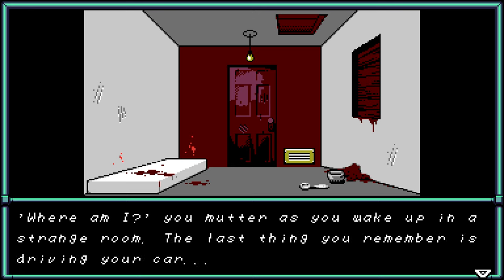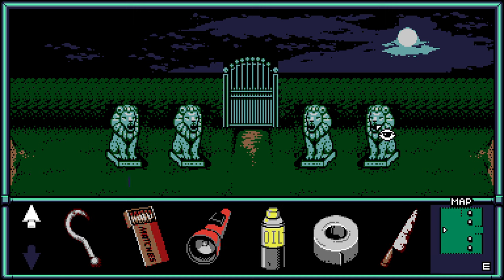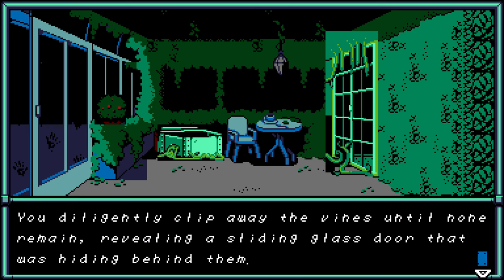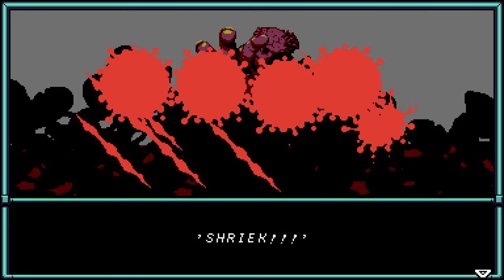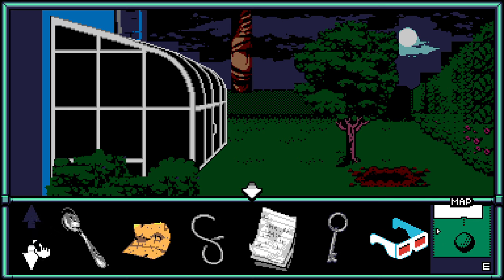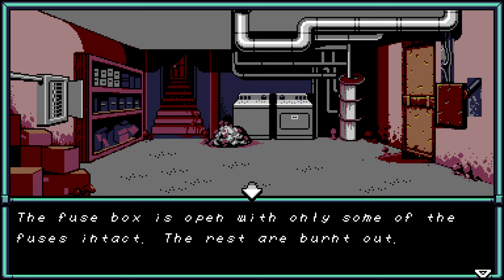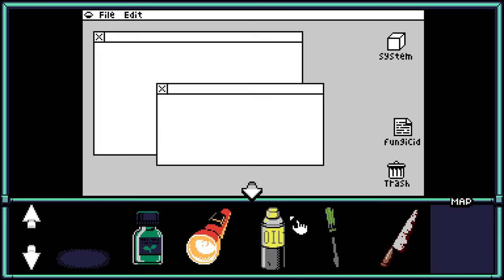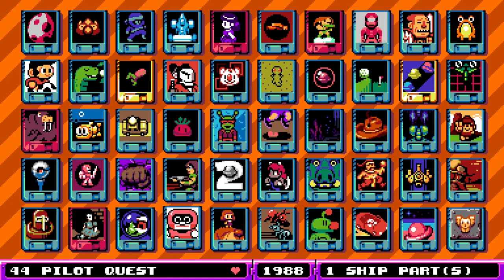TildeShambles - UFO 50 - Part 9